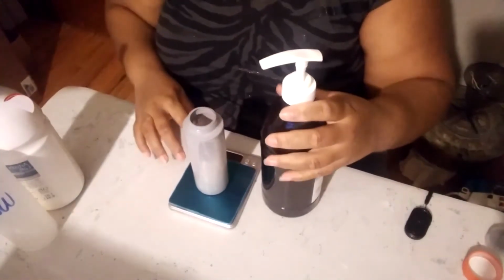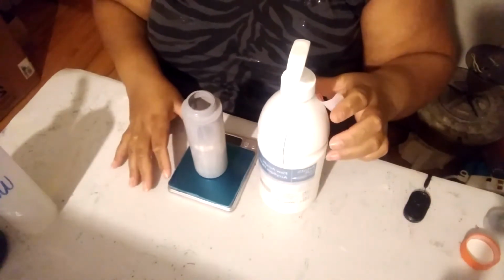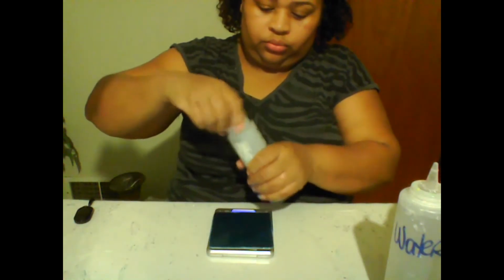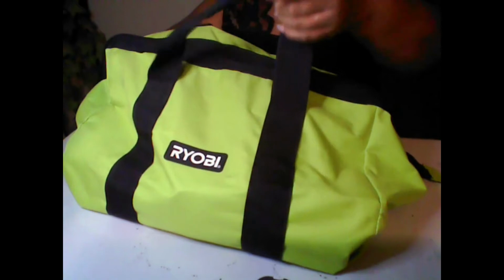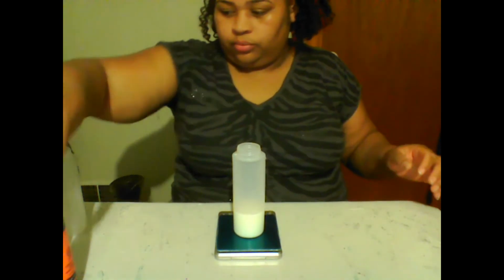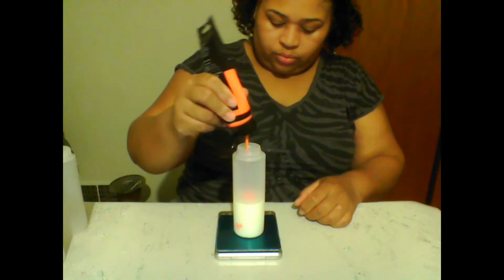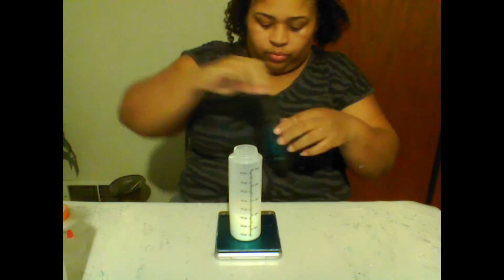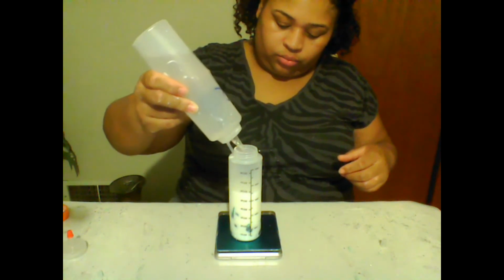#6 Oops! Mistake in Mixing Ratio for Pouring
Shows Mistake in Mixing Ratio and Birthday Extras.
Mixing Ratio: 80g Floetrol, 40g Paint, 30g Water
Paints shown:
Artist's Loft Flow Acrylic White & Black
Liquitex Basics Fluorescent Orange and Phthalocyanine Green